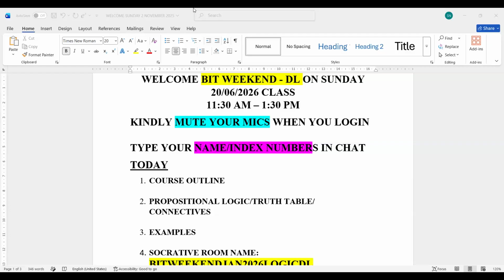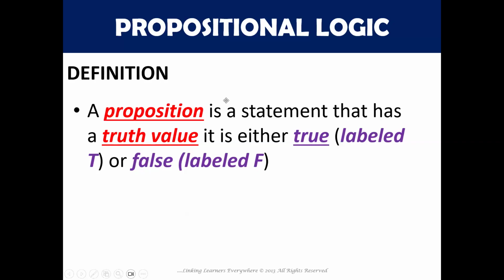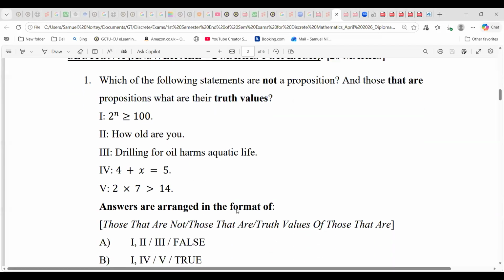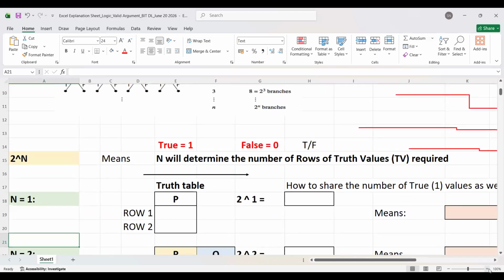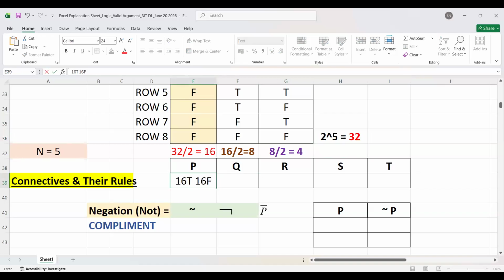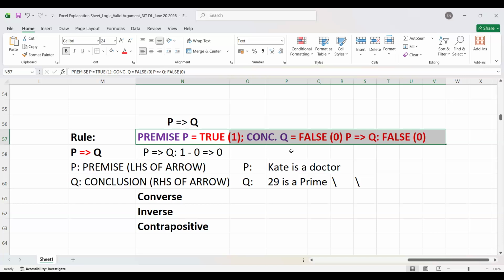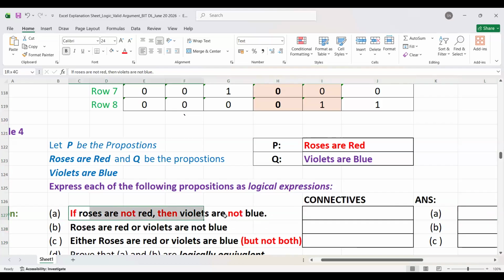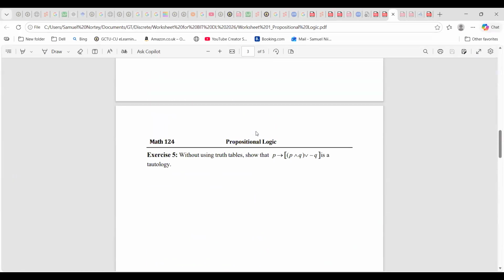Wk1 20 06 26 Discrete Structures Mr Samuel Nortey